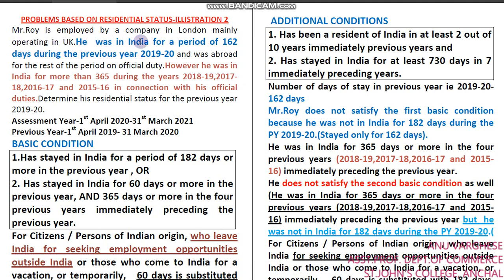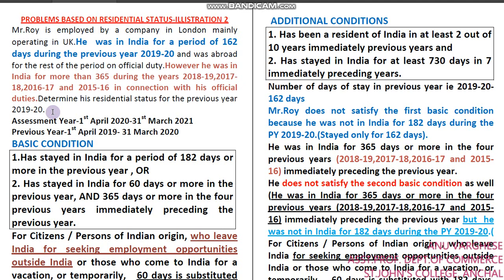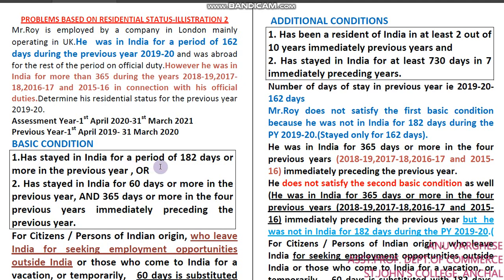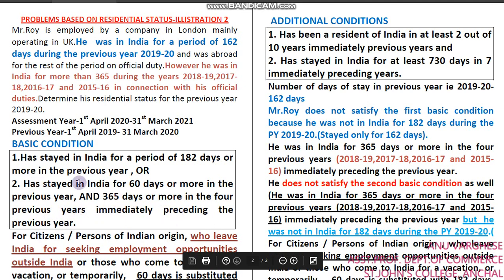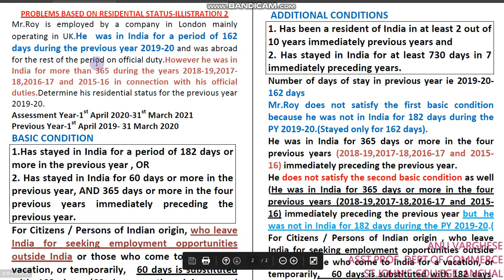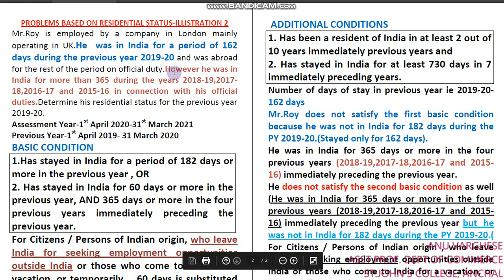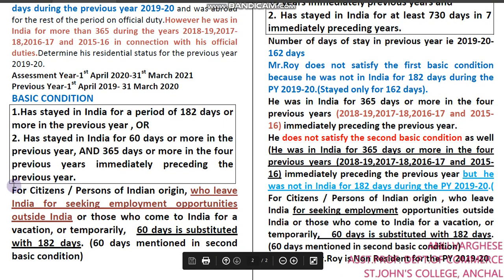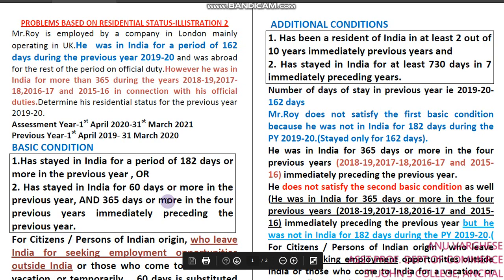PRACTICAL PROBLEMS BASED ON RESIDENTIAL STATUS- ILLUSTRATION. 2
FOR B.Com S5/M.Com/LLB
ANU VARGHESE
ASST.PROF.
DEPT.OF COMMERCE
ST.JOHN'S COLLEGE, ANCHAL